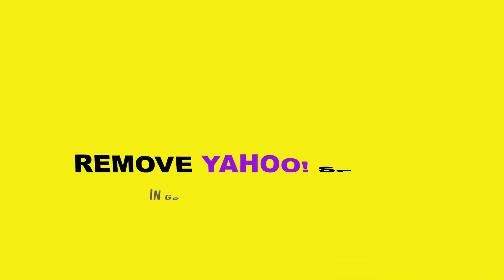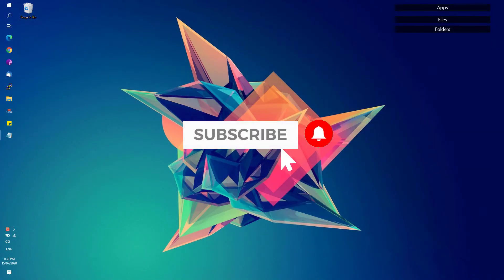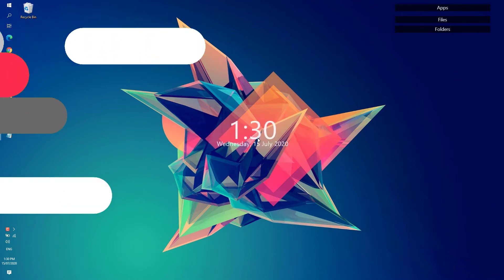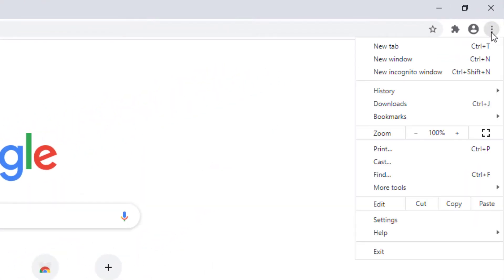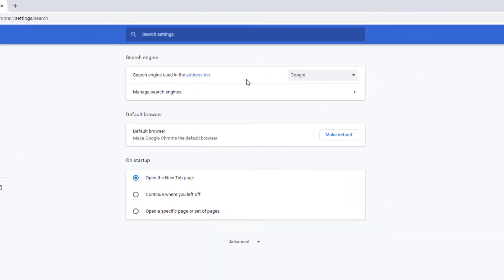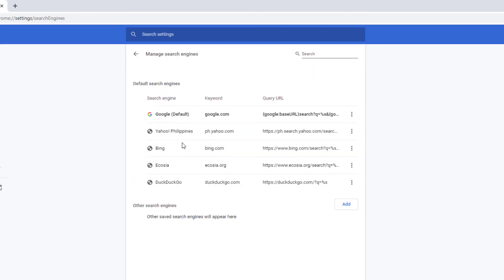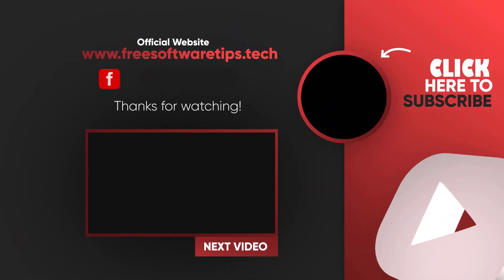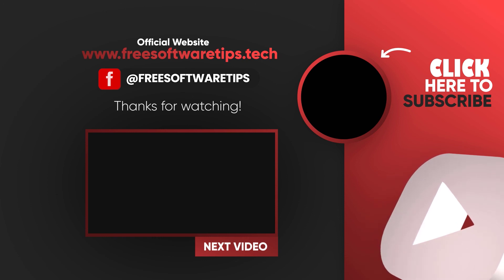How to get rid of Yahoo Search Engine in Google Chrome (2020)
I will show you how to get rid of Yahoo search engine in Google Chrome web browser.

Yahoo search engine may be set to default even without your consent due to a lot of possible circumstances such as forced installation of yahoo toolbar, malicious software or even pop up notifications.

In this video, I'll show you how you can remove Yahoo search engine in your Google Chrome browser.

Leave your feedbacks down below and like this video!

Artist Name: The Spacies
Song Name: Heartbeat (Instrumental)
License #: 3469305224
Support by donating any amount!